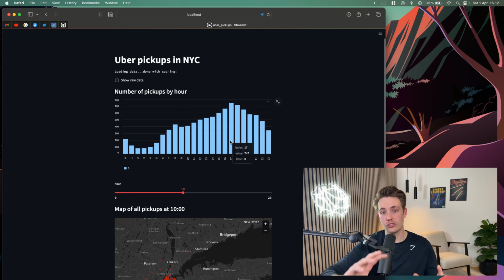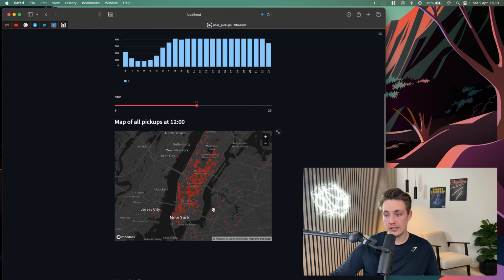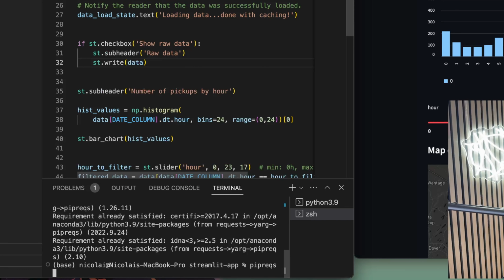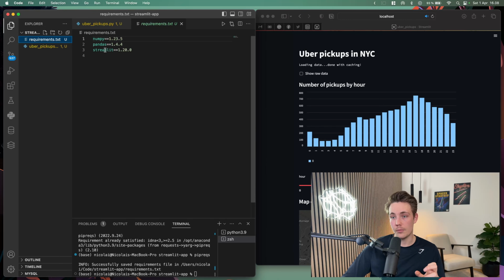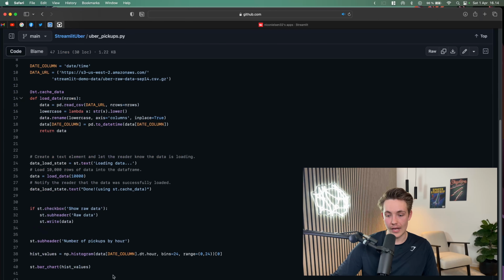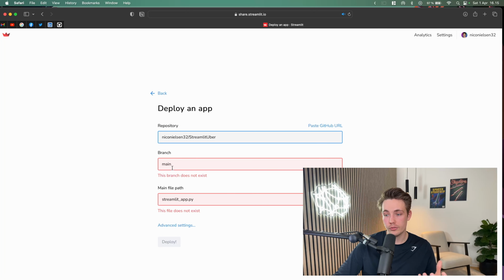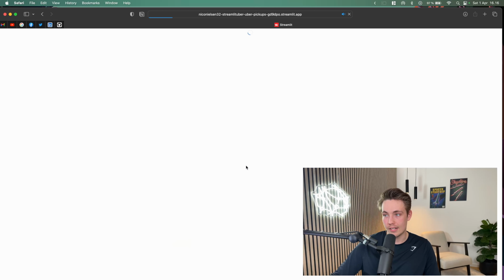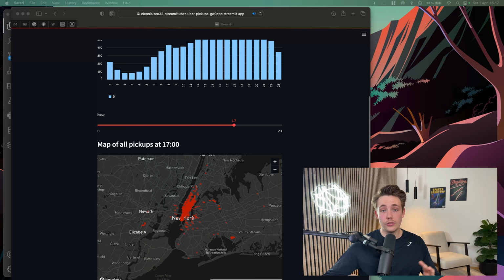How to Deploy Your Streamlit Web Applications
Inside my school and program, I teach you my system to become an AI engineer or freelancer. Life-time access, personal help by me and I will show you exactly how I went from below average student to making $250/hr. Join the High Earner AI Career Program (PRICES WILL INCREASE SOON)

In this video 📝 we are going to talk about how you can deploy your streamlit web applications. In one of the the previous videos, we created a web app with uber pick ups in New York. Now we are going to see how you can easily deploy your web apps for demos, POCs, etc.

Timestamps:
0:00 Introduction
0:23 Web Application
1:35 Requirements File
3:04 Deploy Web App